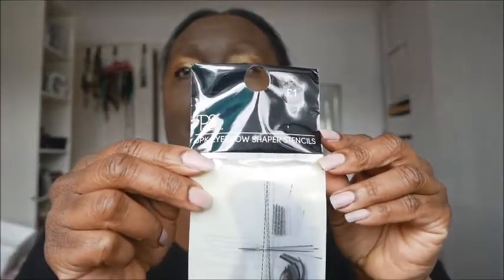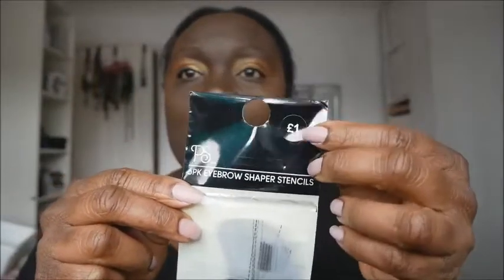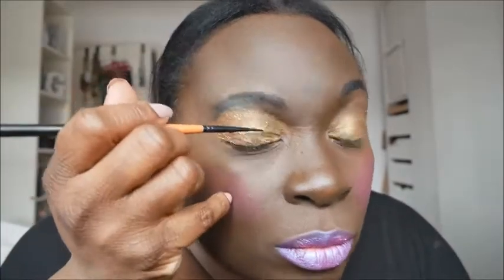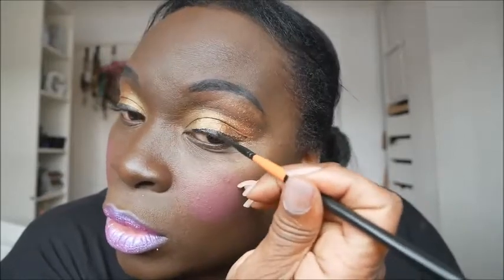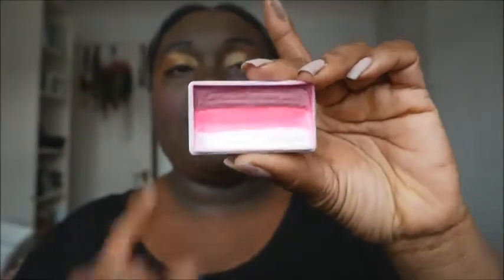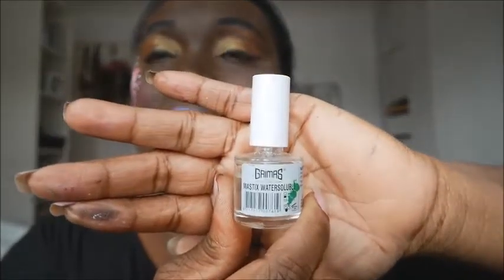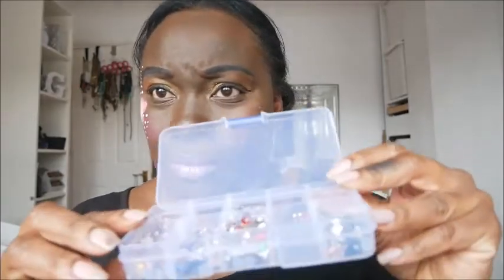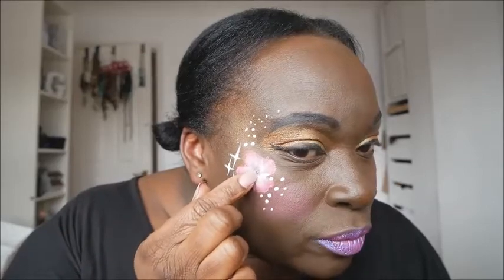TWI English makeup tutorial challenge using face paints 😂Just for Jokes😂 Inspired by JeNeevaLove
Hello people!
Here is my facepainting version of the Twi makeup tutorial/challenge!
 Twi is such a beautiful and passionate language, and when i hear it in song it just makes my heart swell and then the tears start flowing.
As your about to find out or, have found out lol. it was a struggle.
Watching it back through the editing had my toes curling and i noticed i didn't even give a smile for you all...that's how intense it was for me 😂
For those of you that didn't know, I'm a part time face painter for events, so to grab my paint pallet seemed like a more natural thing to go for than real makeup. I should have walked to my local shops with the paint on!! That would have been funny...can you imagine all the stares lol!

Let me know how to say any words i may have got wrong...
How do you say...
Rainbow?
Stars?
Eye Lashes?
Gold?
Much love to you all! Nanti yay (walk well)